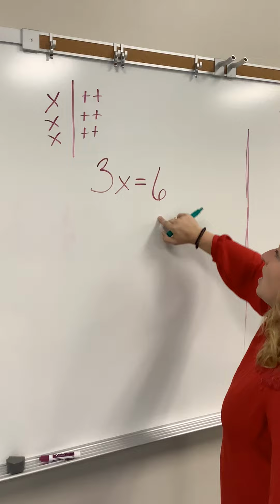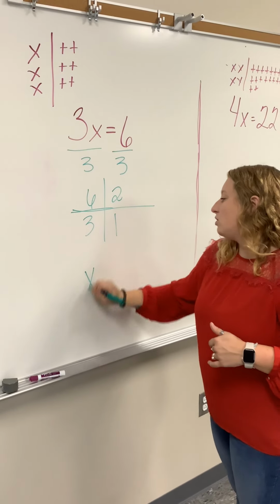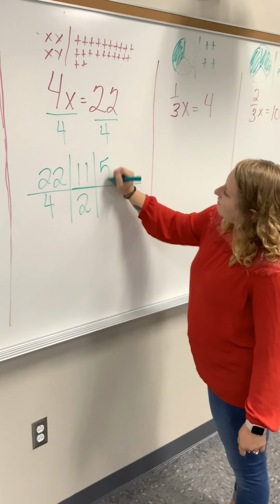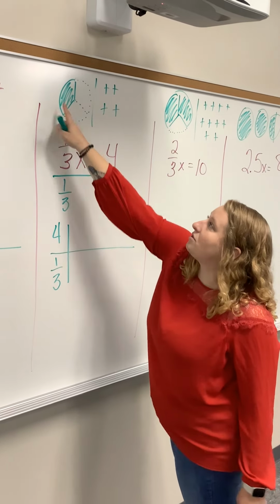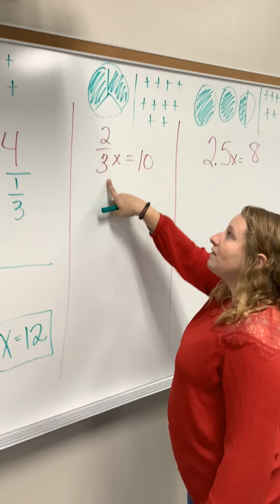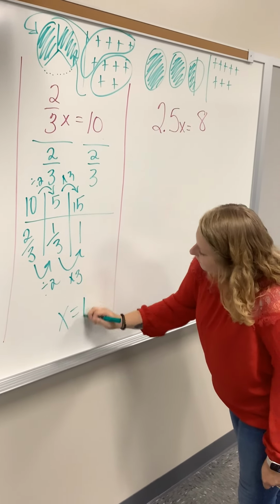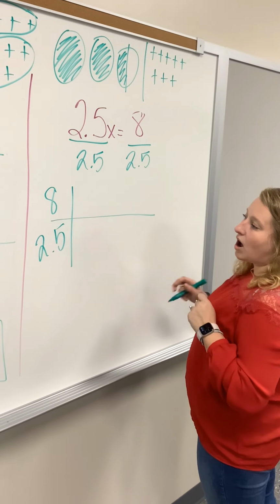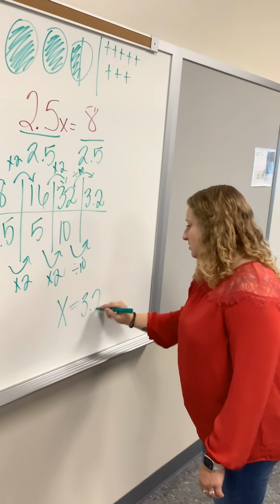Using Proportional Reasoning to Solve Division Problems